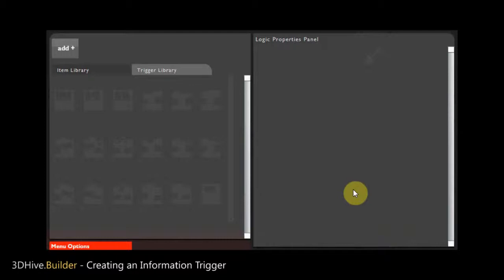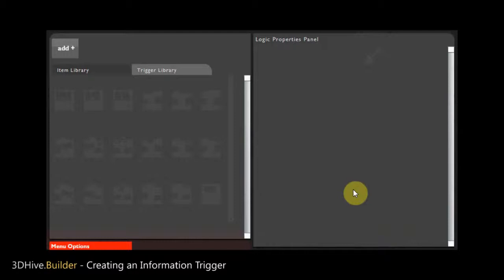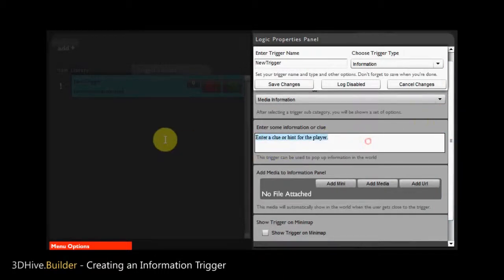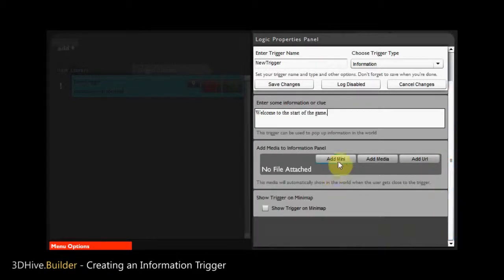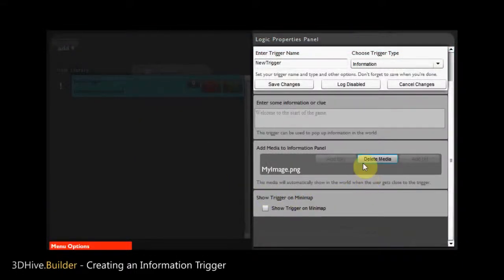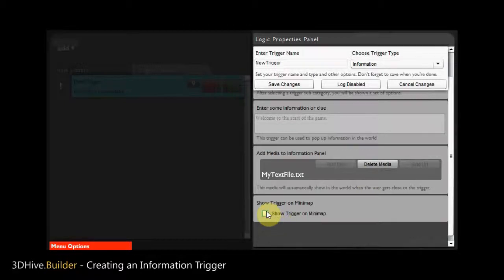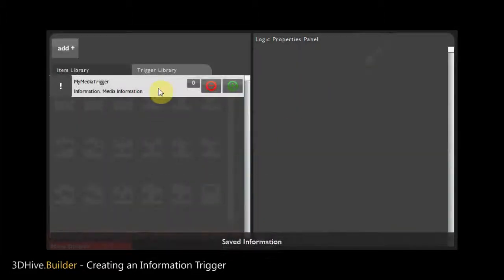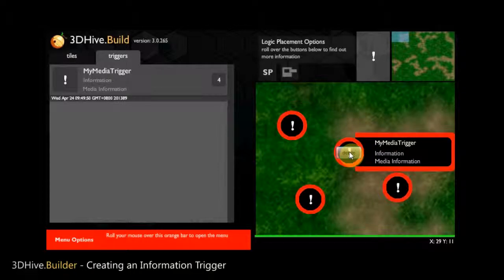Creating an Information Trigger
This shows you how to create information triggers in 3DHive.